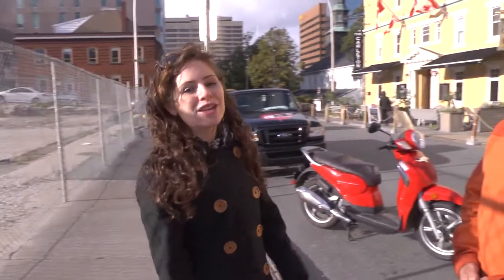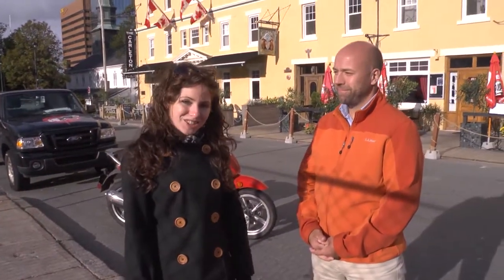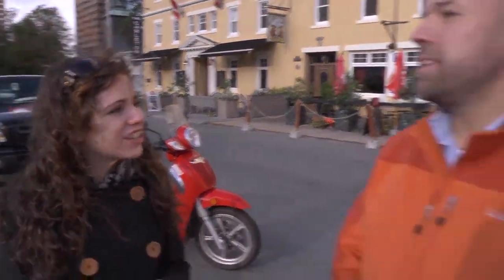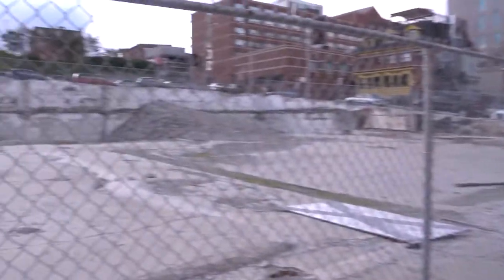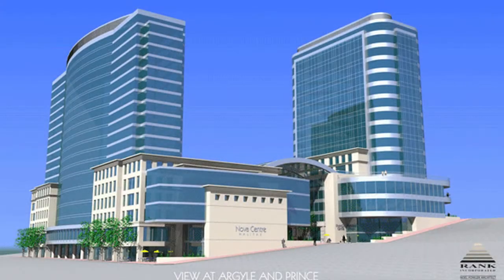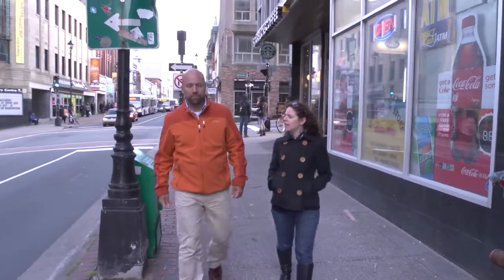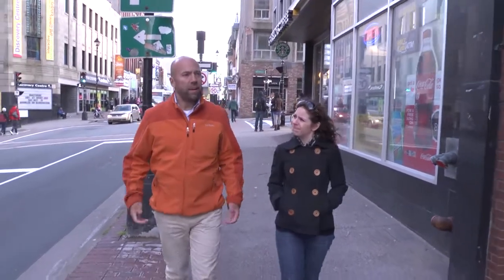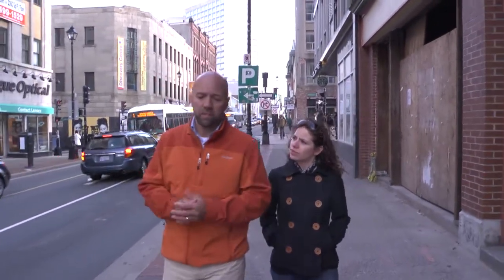Big Day Downtown: The Series - Season 1, Episode 4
Find out what's happening in Downtown Halifax. Discover hidden gems or rediscover old favourites. This series explores food, music, events, fashion, art, culture, entertainment, issues, good causes and cool products and services. In this episode, we talk about Downtown development with Andy Fillmore, Manager of Urban Design with Halifax Regional Municipality.

Get your city fix with Big Day Downtown: The Series on EastLink TV. EastLink Magazine premieres on EastLink TV Sundays at 7:00 pm and is also available in HD on EastLink OnDemand. Check the full schedule